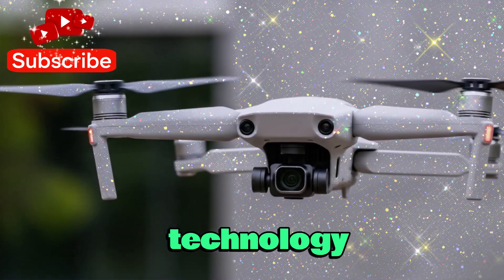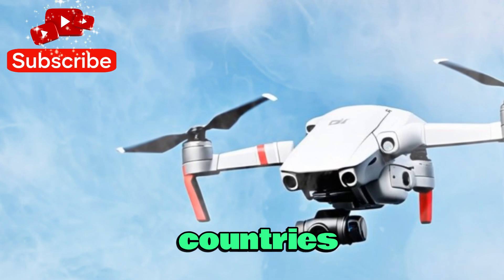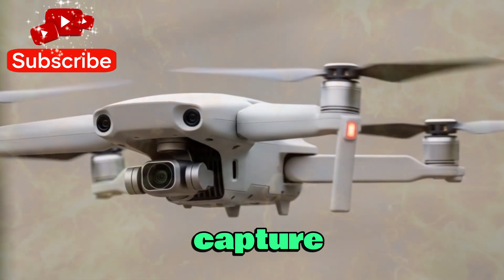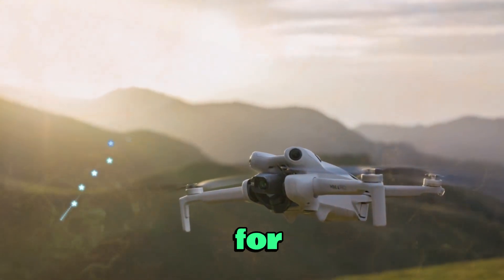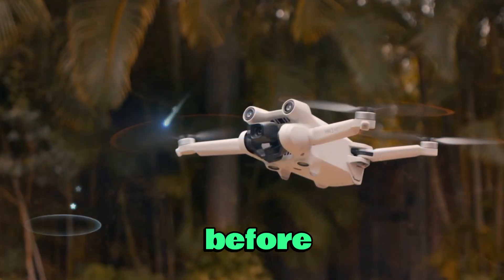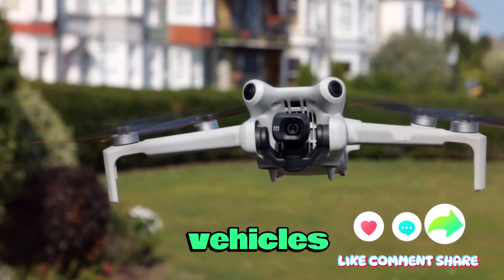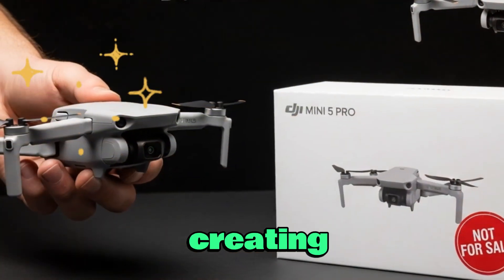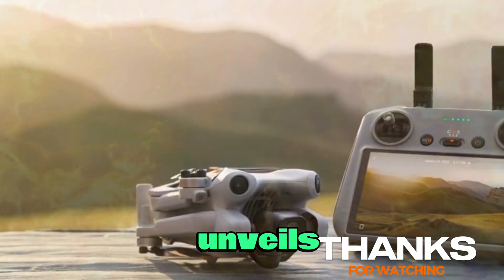DJI MINI 5 PRO Coming Next Week Confirmed - Final Specs Price & Features!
🚁 The DJI Mini 5 Pro is officially coming next week – and we’ve got all the final details! In this video, we cover the confirmed specs, price, new features, and major upgrades that make the Mini 5 Pro DJI’s most advanced compact drone yet.
From 4K video to AI flight modes, longer battery life, and smarter obstacle avoidance – this could be the best mini drone of 2025. Whether you're a beginner or a pro, the DJI Mini 5 Pro is worth the hype!